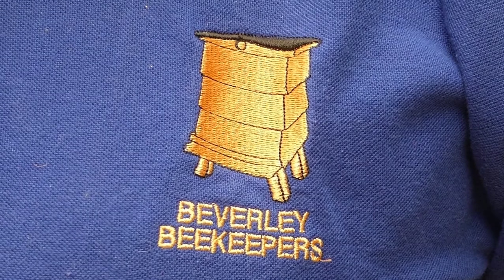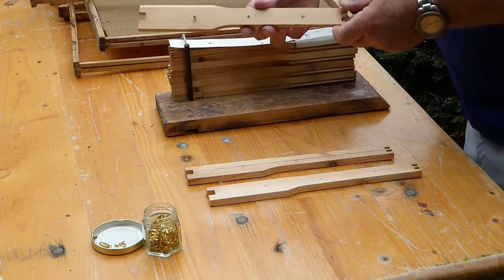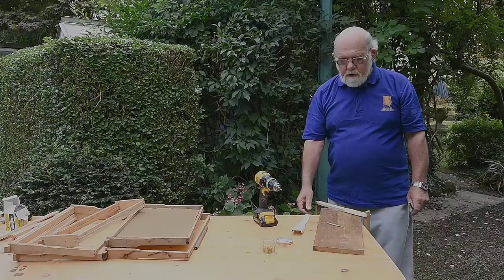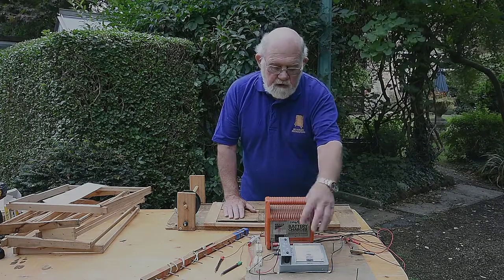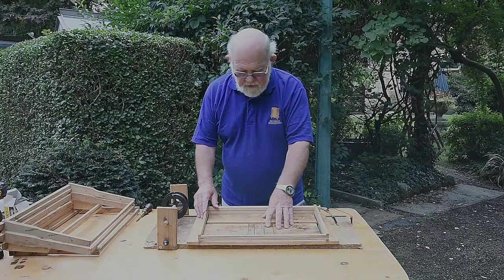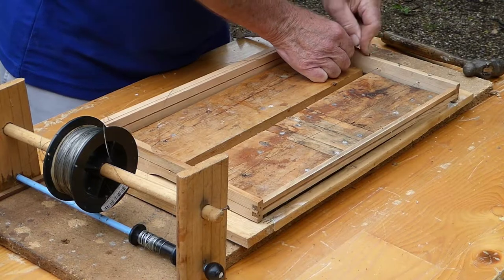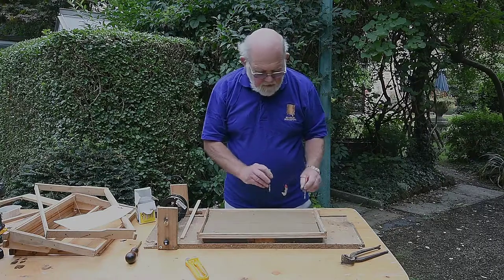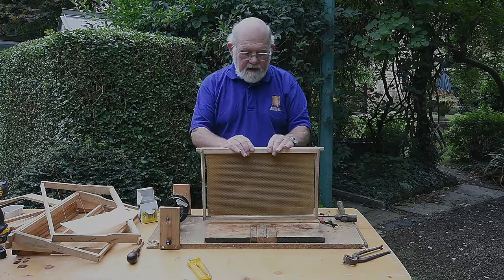How to wire your own foundation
A video created by Chris Coulson and Bill Marsden to accompany Chris's article on wiring beeswax foundation in the October 2018 issue of Bee Craft.